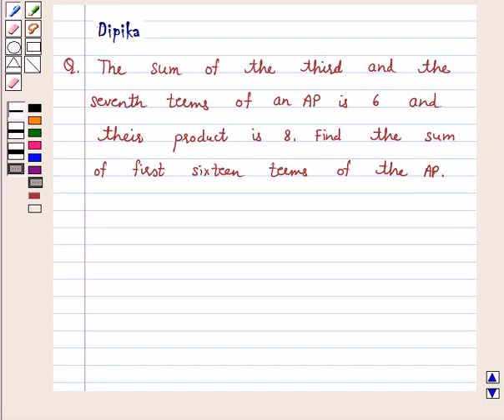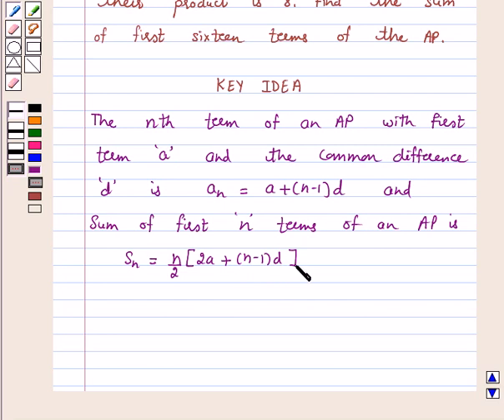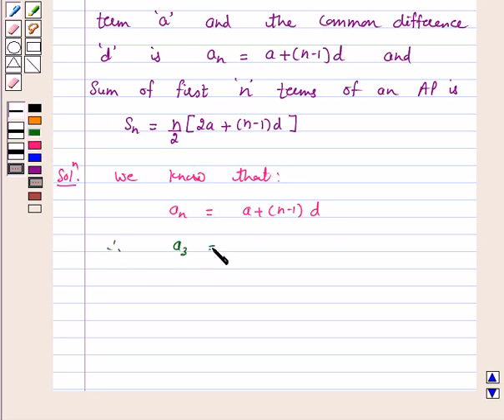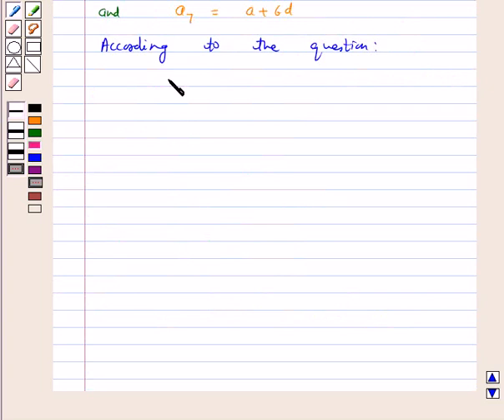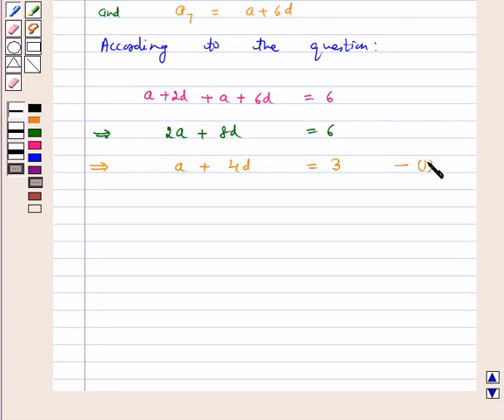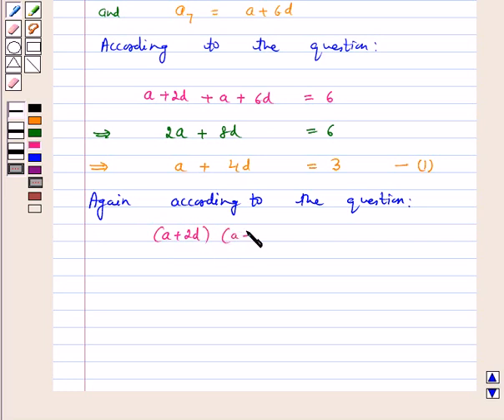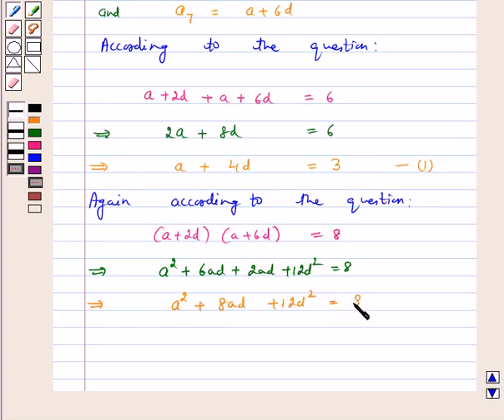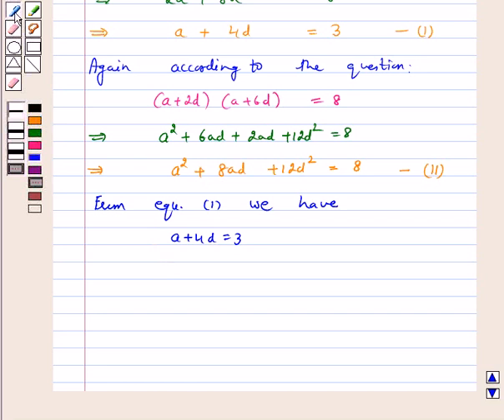Maths X NCERT 2007 5 5 4 2